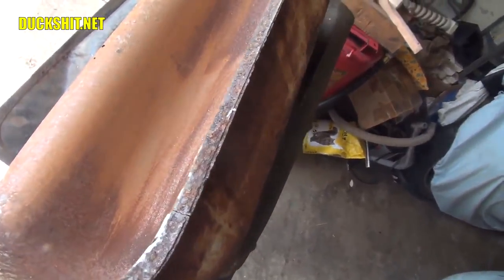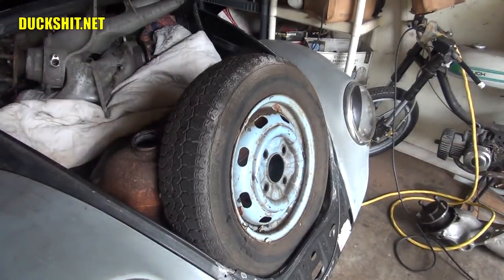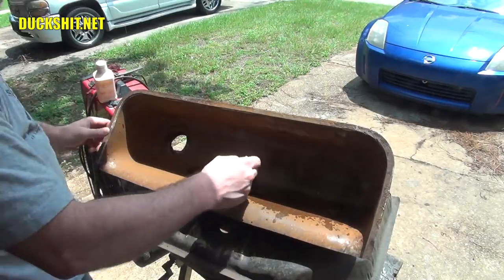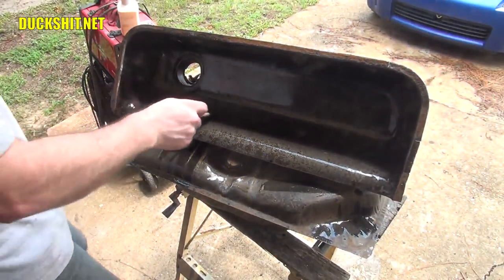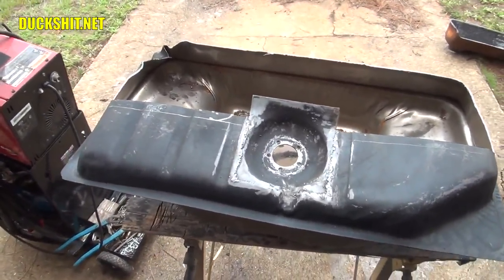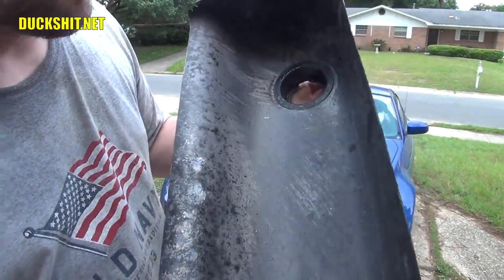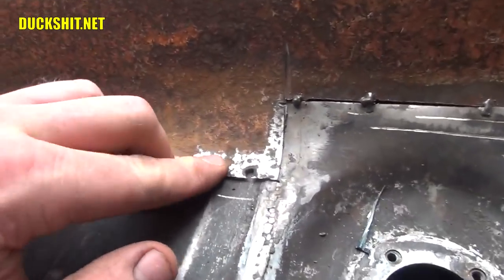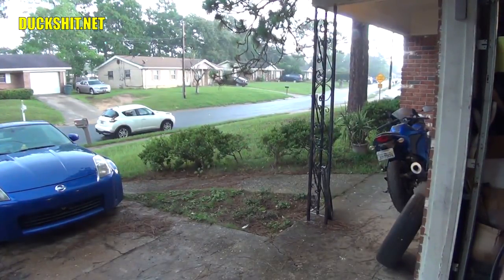Gas Tank 2 - ROTTEN OLD 1956 Chop Top Oval VW Beetle - 14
Interrupted again by a thunderstorm!  AGAIN!

Demonstrating rust removal with phosphoric acid from the inside of the VW Beetle gas tank, then mating the old gas tank top to the new gas tank bottom.

My rotten old 1956 Chop Top VW Oval Beetle named Eleanore needs a suitable gas tank.  The top of her original gas tank is still in usable/rebuild-able condition, but the  bottom was completely rusted through.  But because the front end of this car was replaced/rebuilt with that of a 1969 Beetle an original 1956 gas tank won't fit properly anymore.  So I'm going to take a 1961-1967 gas tank and cut the top off of it and weld the 1956 top onto it to make a new hybrid tank and retain the electric fuel sender at the same time.

The best of both worlds! WINNING!